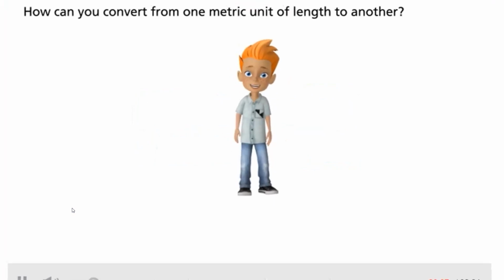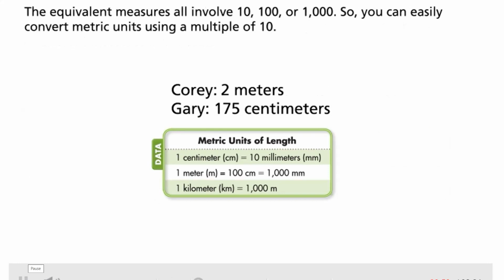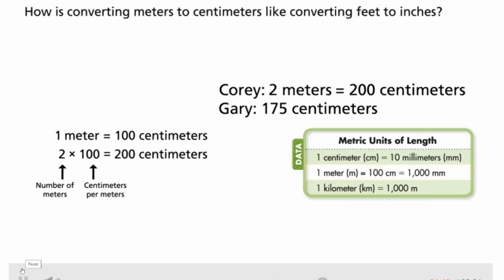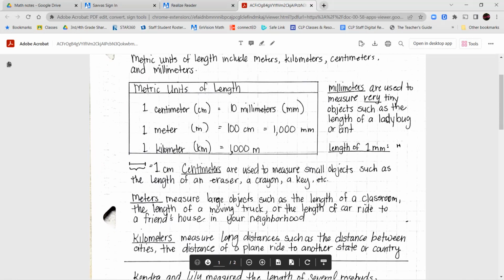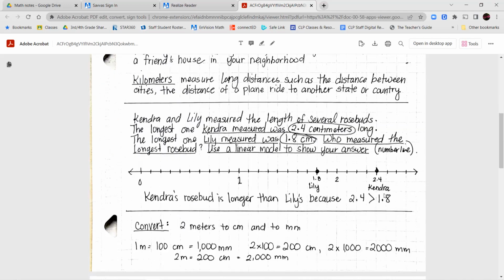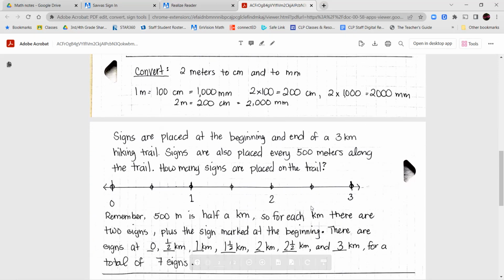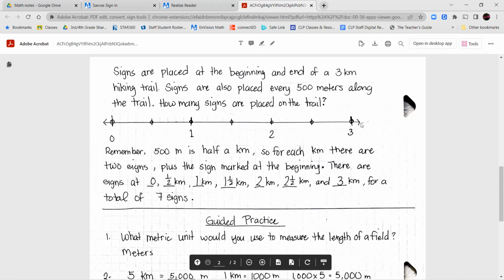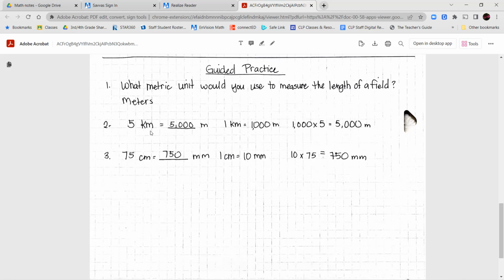4th Math 13.4